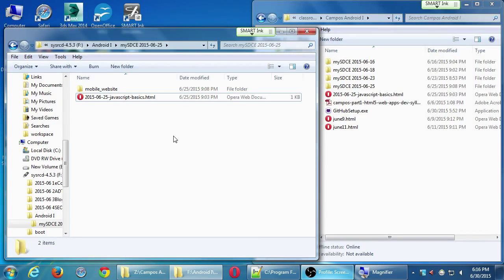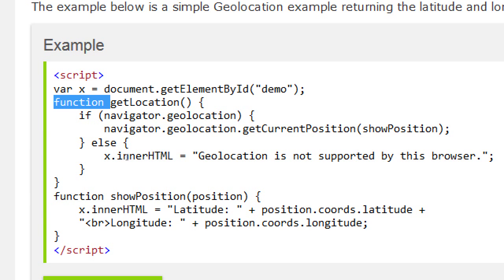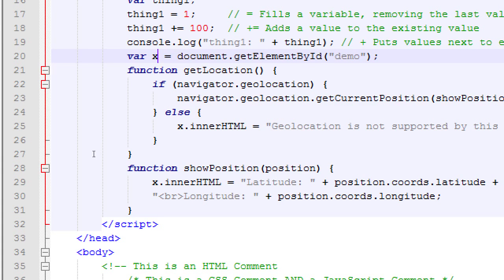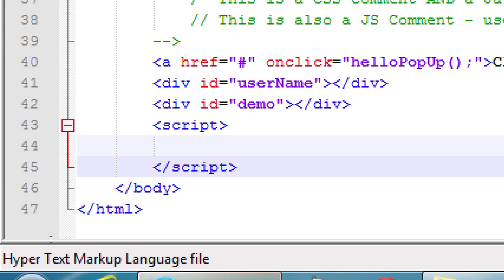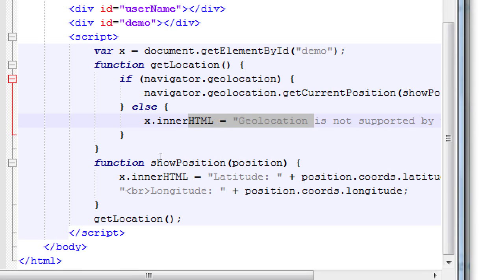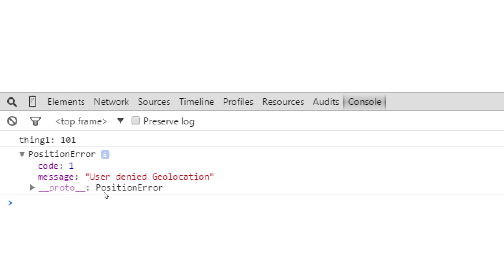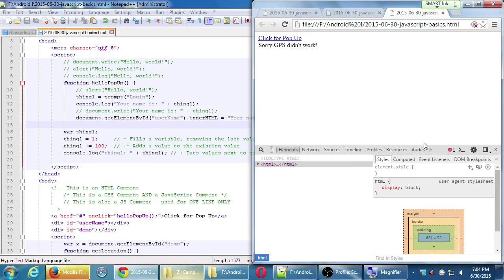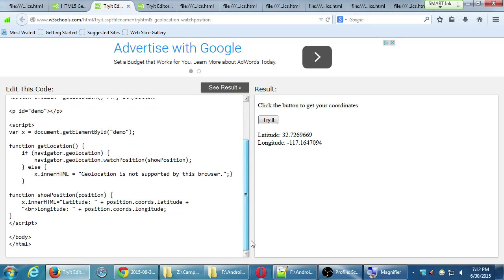SDCE Android I 2015 06 30 A